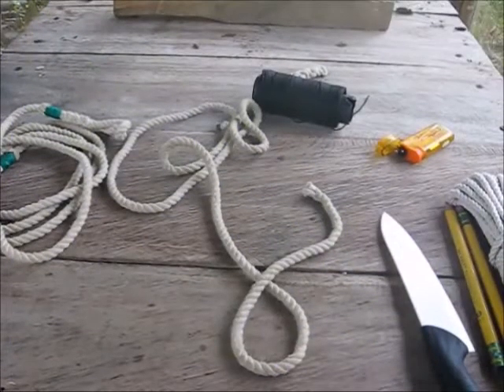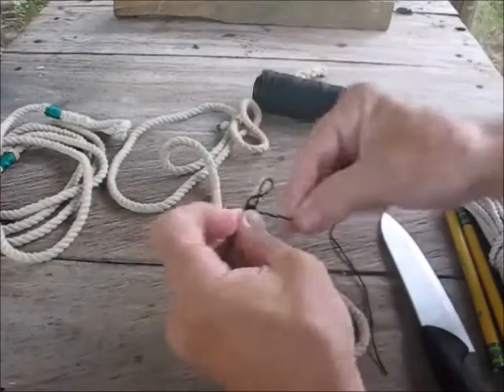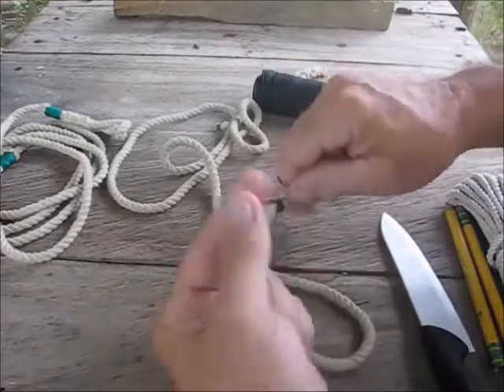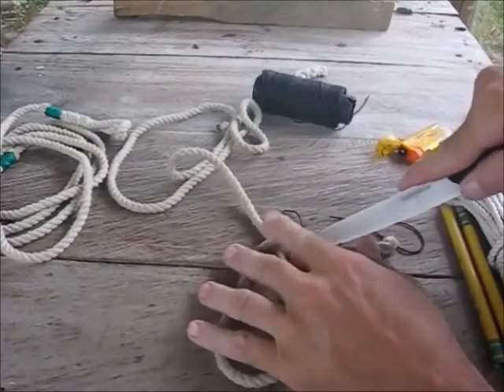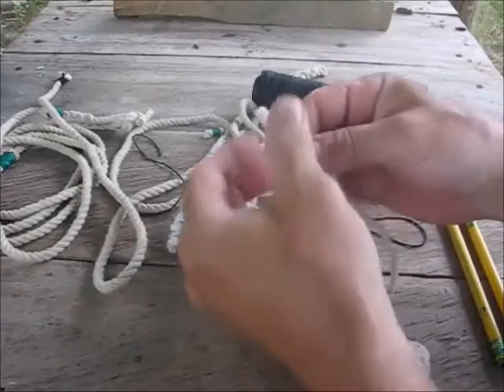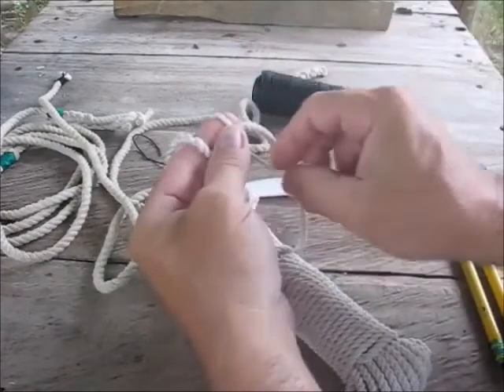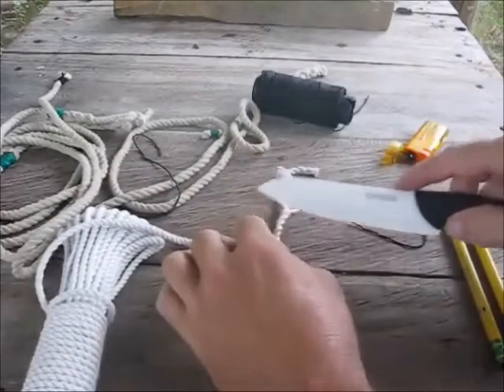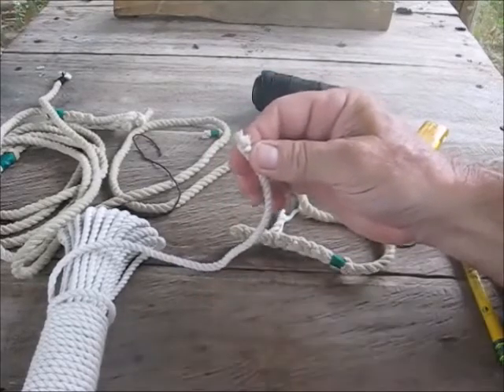rope whipping is handy Must Know Knot